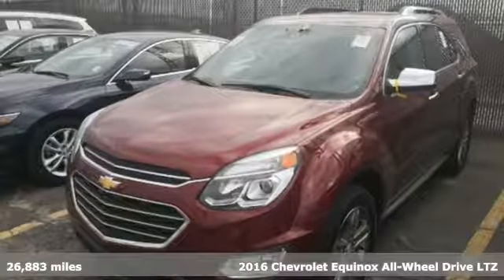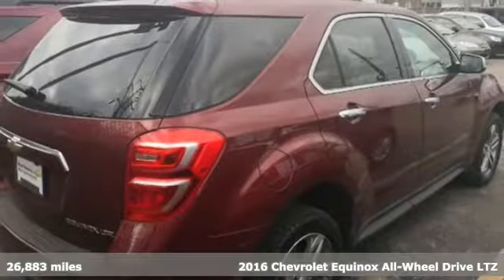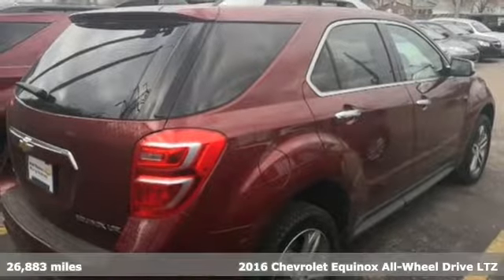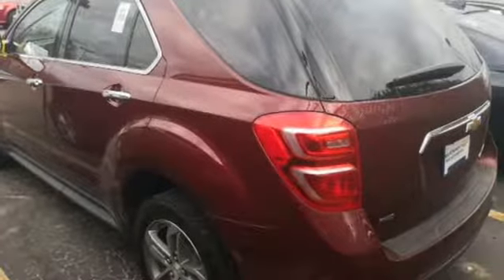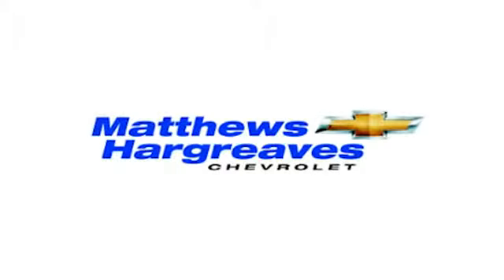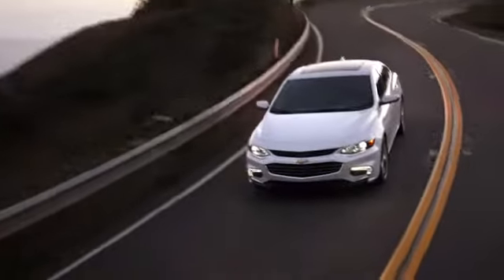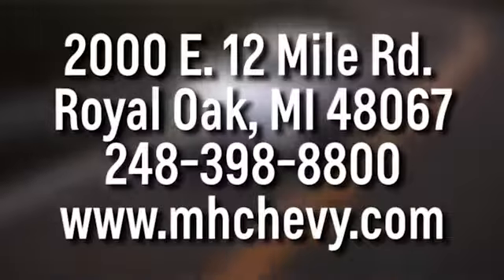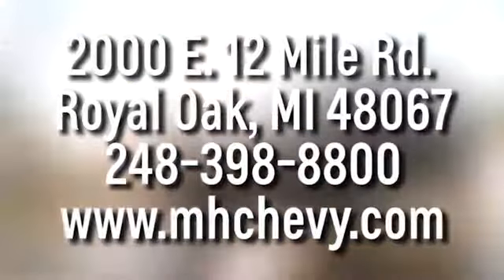Used 2016 Chevrolet Equinox Royal Oak, Detroit, MI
Year: 2016
Make: Chevrolet
Model: Equinox
Trim: LTZ
Engine: 2.4L 4-Cylinder SIDI DOHC VVT
Transmission: 6-Speed Automatic with Overdrive
Color: Red
Interior: Jet Black
Mileage: 26883
Stock #: 3290ATW
VIN: 2GNFLGEK6G6167136
Welcome to Champion Automotive Group! This "Certifiable" 2016 Chevrolet Equinox LTZ passed GM's 172pt certified inspection and has the option to be a GM Certified Pre-Owned vehicle!! Be sure to ask about the benefits of being a GM Certified vehicle, as only the best pre-owned vehicles can pass this rigorous inspection! We make sure all of our front-line vehicles will be great cars for years to come! Thank you for considering us for your next vehicle, we have been making customers happy since 1950! brbrCARFAX One-Owner. Priced below KBB Fair Purchase Price! Alloy Wheels, Backup Camera, Bluetooth, Bose High End Sound Package, Climate Package, Convenience Package, Leather Seats, Luxury Package, Name, Power Mirror Package, Preferred Package, Remote Start, Technology Package, One Owner, Heated Driver & Front Passenger Seats. Recent Arrival! Equinox LTZ Siren Red Tintcoat Clean CARFAX. Odometer is 16994 miles below market average! 20/29 City/Highway MPGbrbrbrAwards:br * JD Power Initial Quality Study * 2016 IIHS Top Safety Pick * 2016 IIHS Top Safety Pick with optional front crash prevention

Address:
2000 E 12 Mile Rd